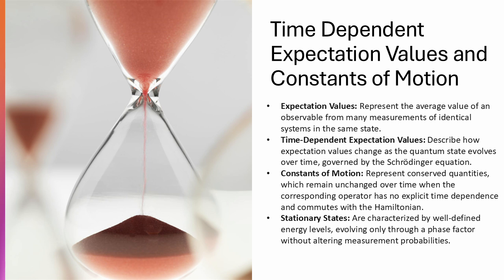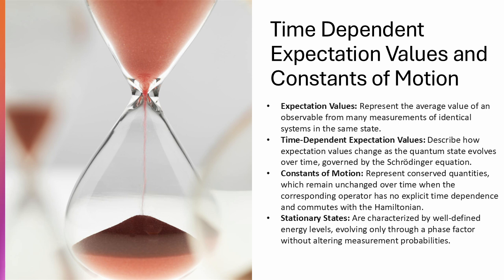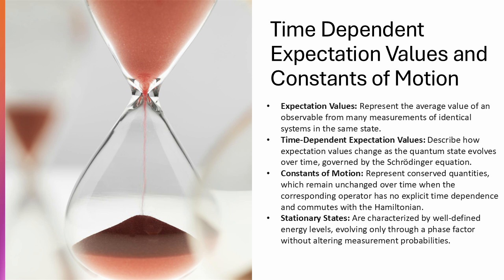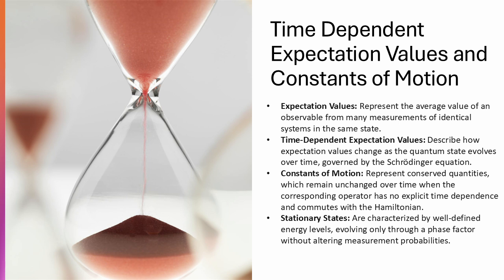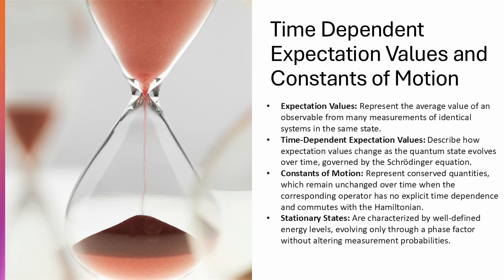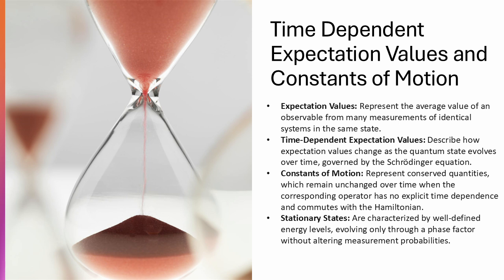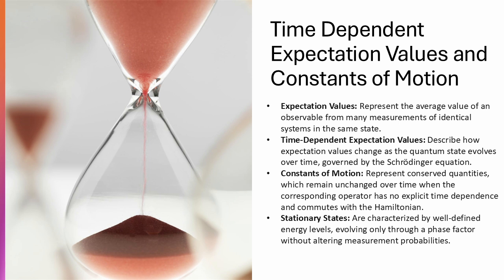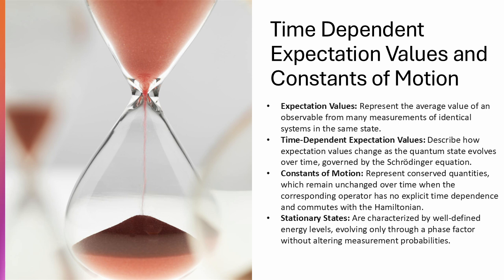Time-Dependent Expectation Values and Constants of Motion (Notes included)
This podcast explores time-dependent expectation values in quantum mechanics. It defines expectation values as the average outcome of measuring an observable, and shows how these values change over time using the Schrödinger equation. The concept of constants of motion is introduced, where expectation values remain constant if the operator commutes with the Hamiltonian and has no explicit time dependence. Stationary states, which have unchanging probabilities despite a time-dependent phase factor, are also examined.